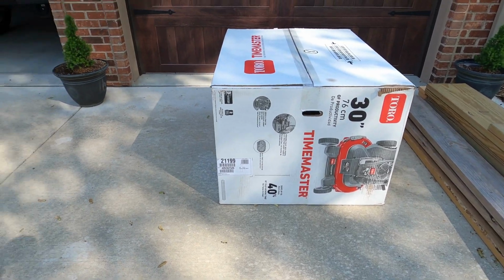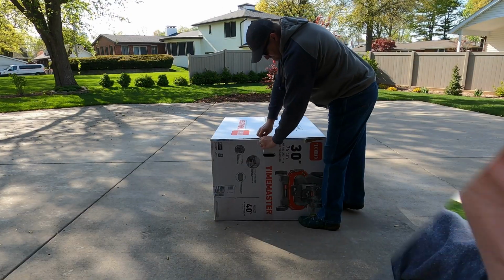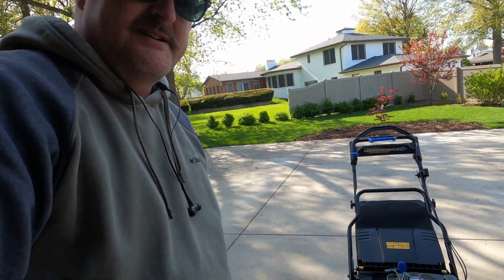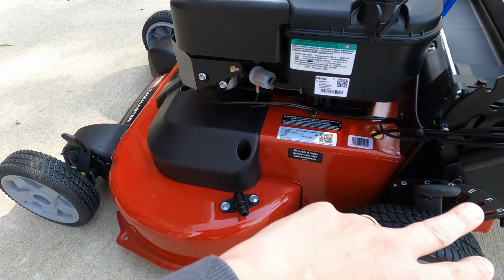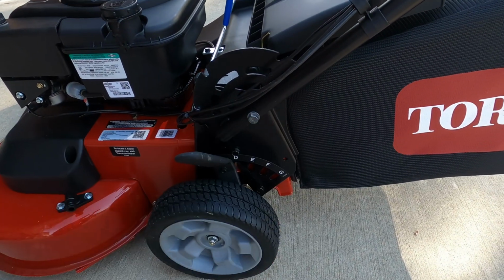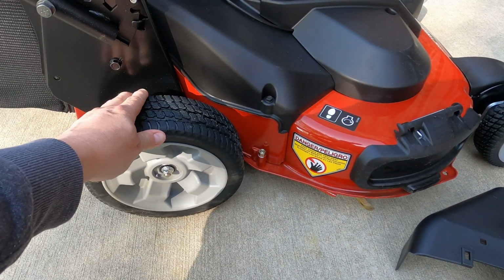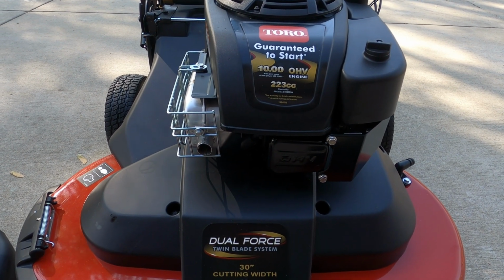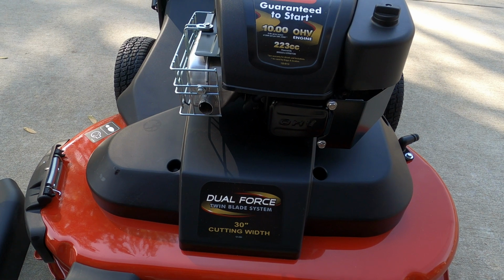2021 Toro TimeMaster Unboxing and First Impressions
Super excited to add the 2021 Toro TimeMaster to the lawn shed! I picked this up after my Honda HRX blew up after only two years of meticulous maintenance. In this video I wanted to take you through the unboxing and what my first impressions are. Super excited to put it to use!

👍 FEATURED PRODUCTS
Potting Soil
Proven Winners Fertilizer

// CAMERA GEAR USED:
○ My camera
○ SD card